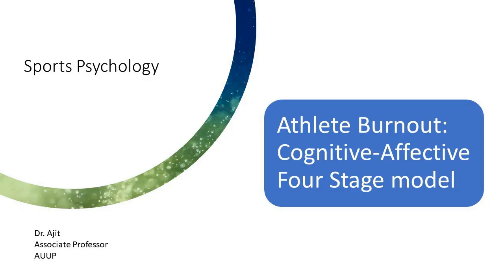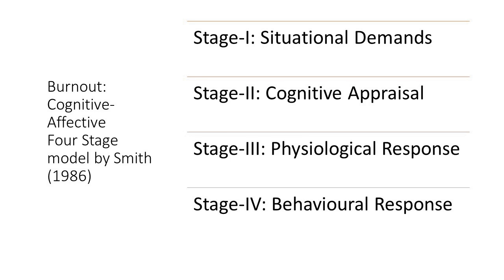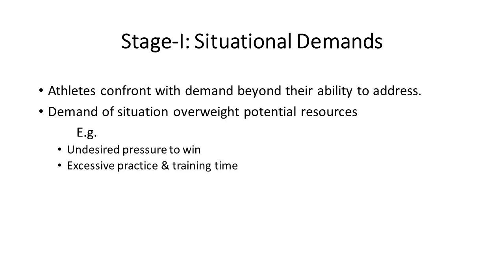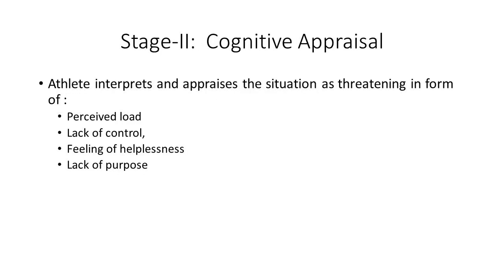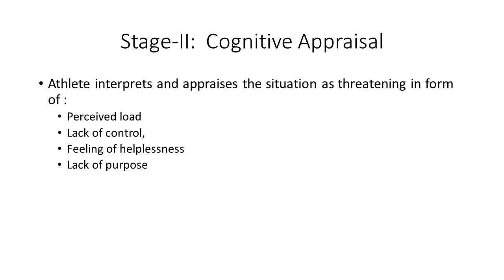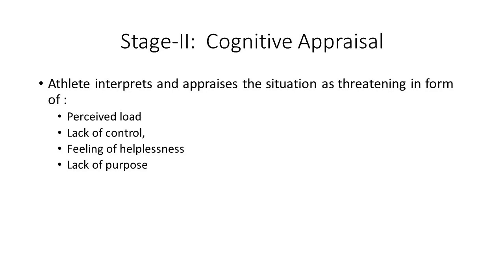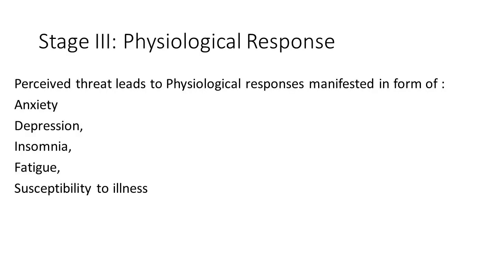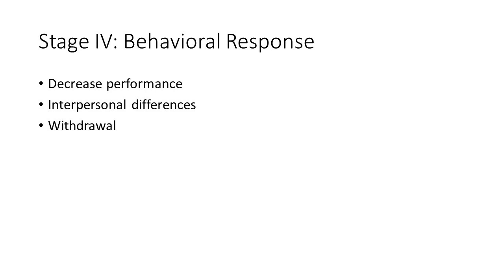Athlete Burnout-II | Cognitive-Affective 4 Stage Model | Sports Psychology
Athlete burnout is an important issue to be addressed by coaches, physical educationist and sport professionals for optimal performance of athletes. This session is also important for young physical education aspirants preparing for competitive examinations of UGC-NET/ JRF/ DSSB/ KVS/ NVS/ CUET. Students of MPED & BPED studying Sports Psychology can also be benefited by the session.